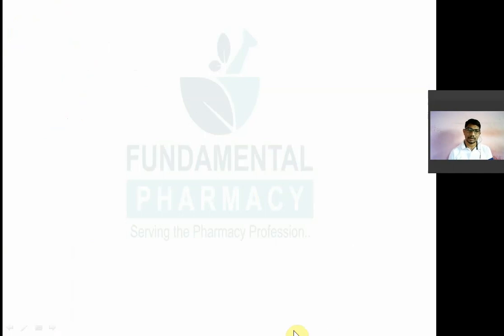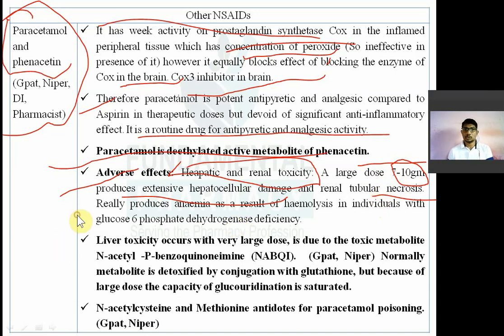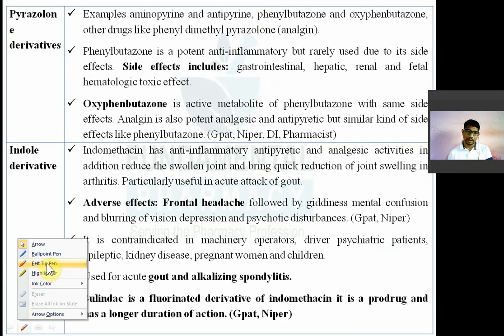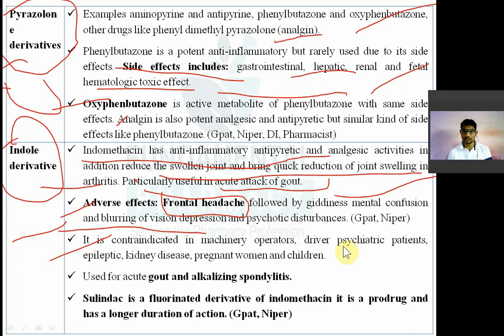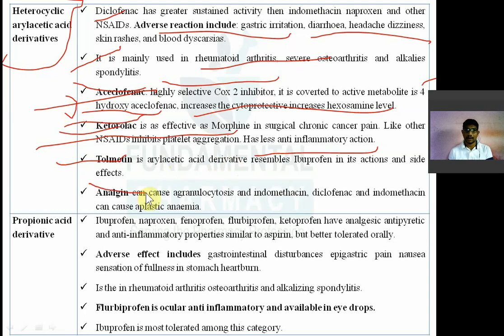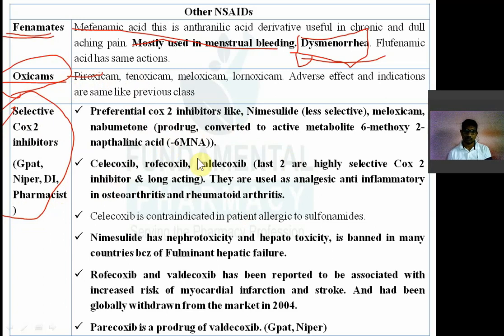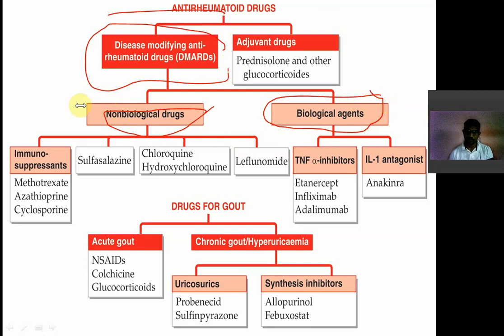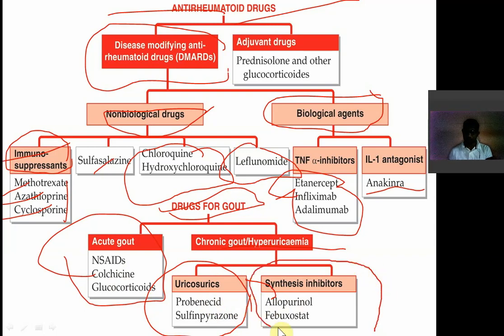ANALGESICS|| ANTIPYRETICS || NSAIDs|| MOA||ADRs||USES|| PHARMACOLOGY|| GPAT ||NIPER ||DI||PHARMACIST